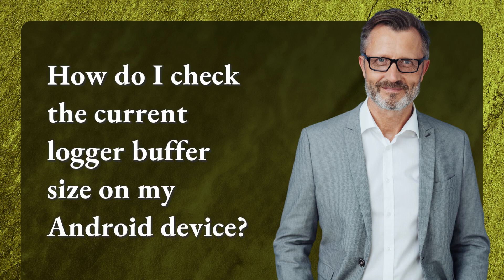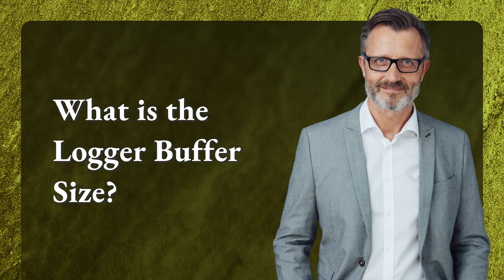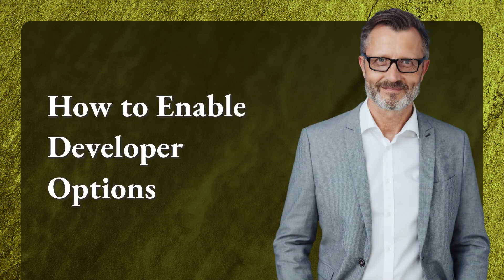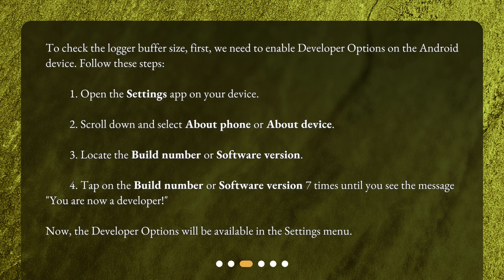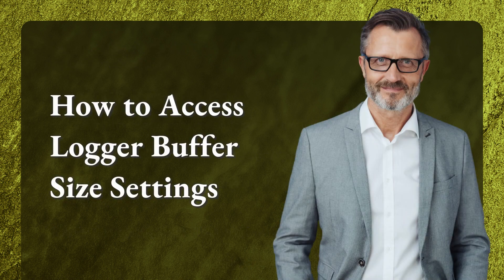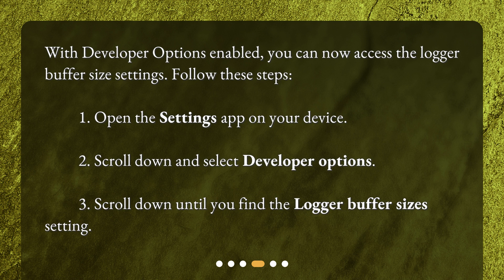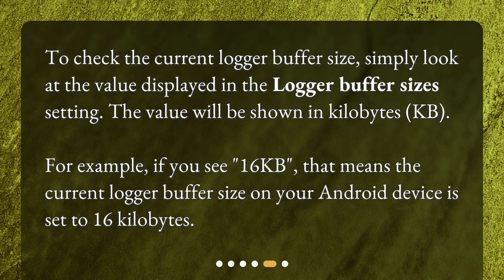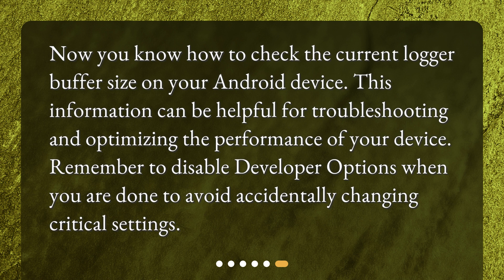How do I check the current logger buffer size on my Android device?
How to Check the Current Logger Buffer Size on Your Android Device • Learn how to check the current logger buffer size on your Android device with this easy tutorial! Ensure you have enough log data to troubleshoot problems effectively. Follow simple steps to enable Developer Options and access logger buffer size settings. Check the current logger buffer size in kilobytes and never miss important log data again!

00:00 • How do I check the current logger buffer size on my Android device?
00:20 • What is the Logger Buffer Size?
00:40 • How to Enable Developer Options
01:16 • How to Access Logger Buffer Size Settings
01:40 • How to Check the Current Logger Buffer Size